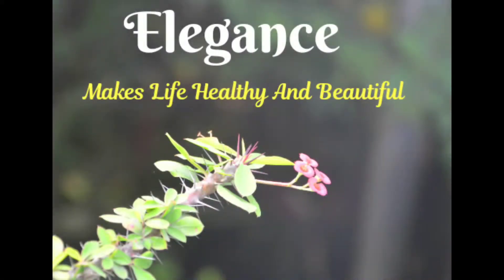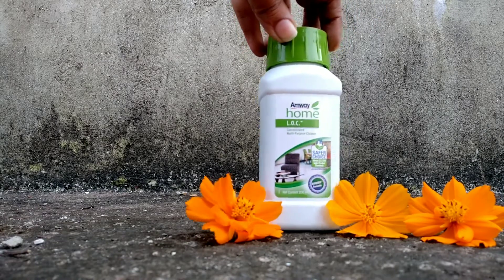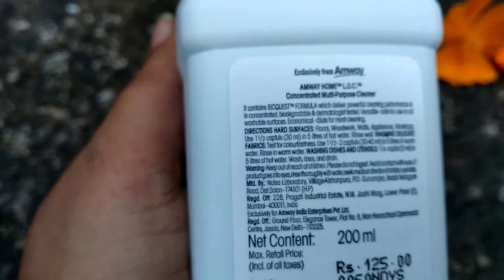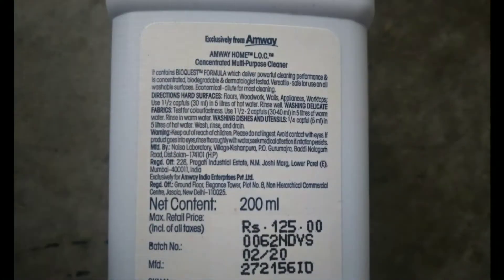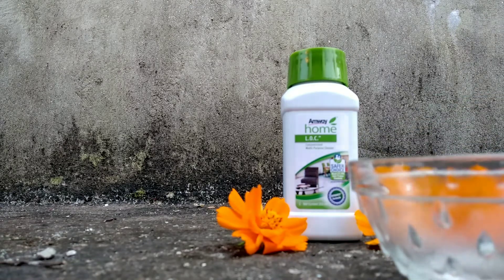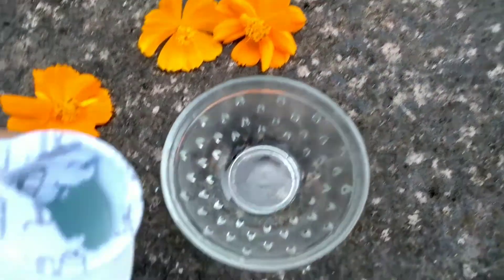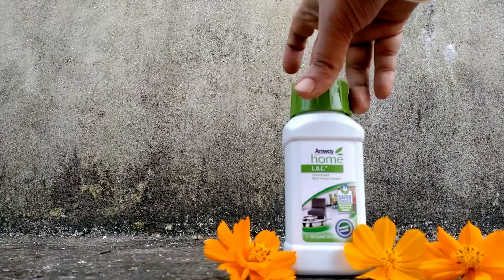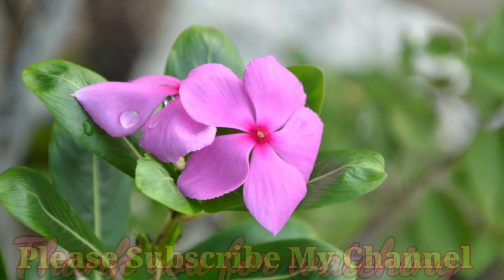Review Of Amway LOC. A Truly Multipurpose Cleaner Which Care Your Hands.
Welcome to Elegance. Review of Amway LOC . A multipurpose cleaner. If you want to buy it you